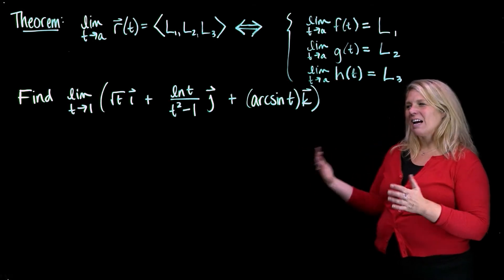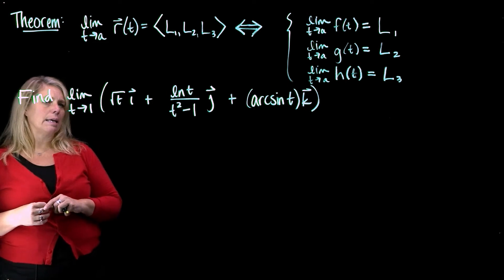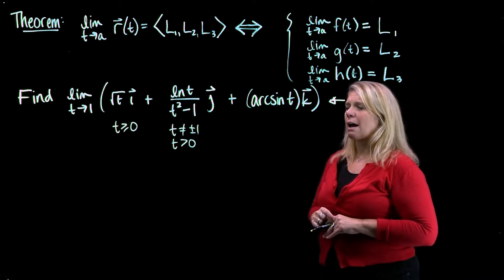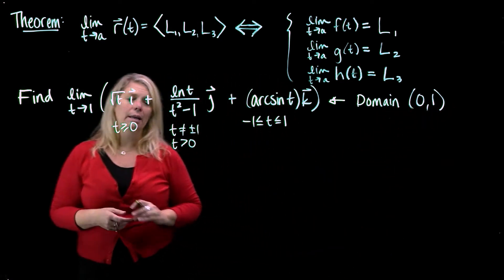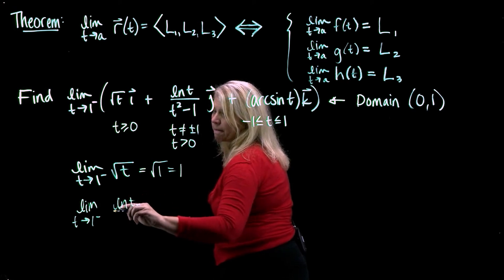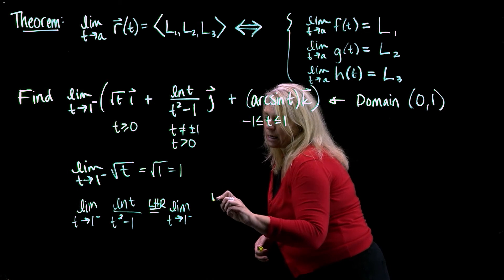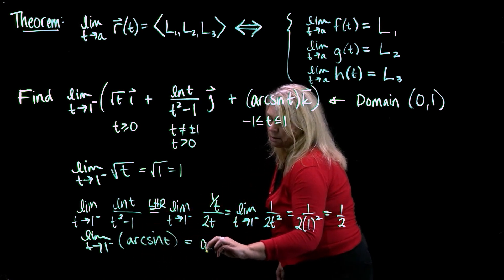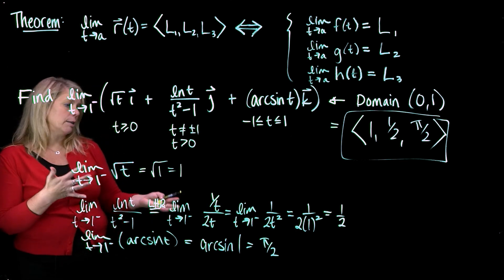Limit of a Vector-Valued Function Example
An example finding a limit of a vector-valued function.